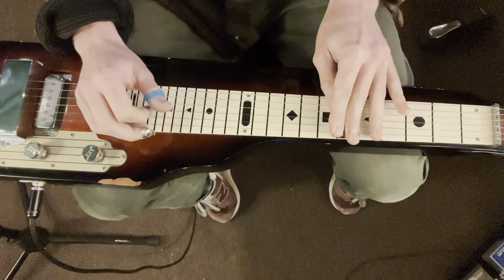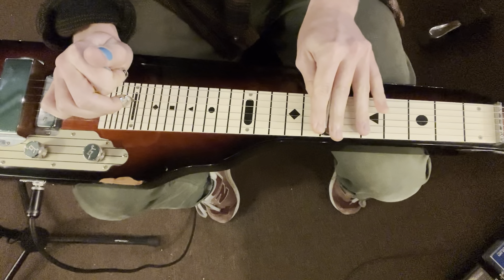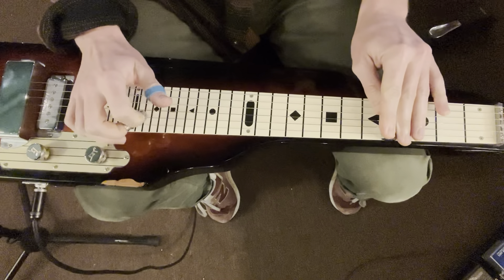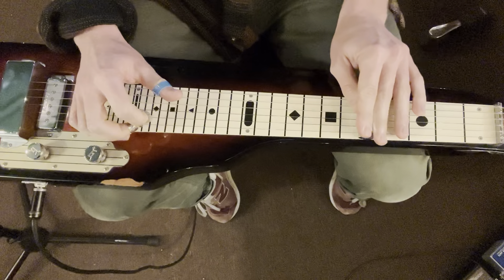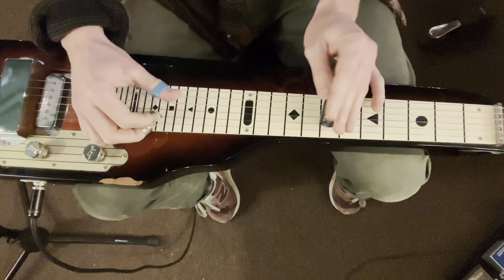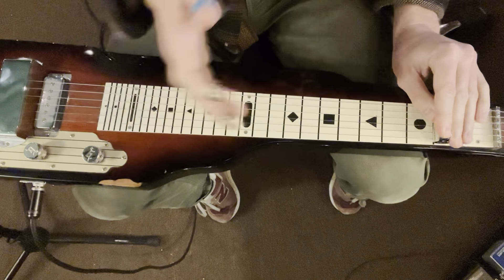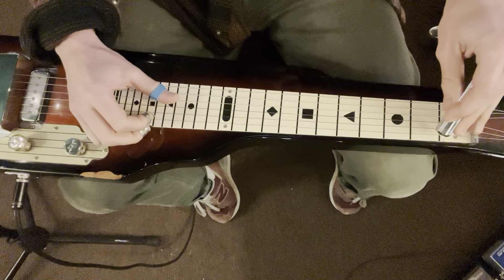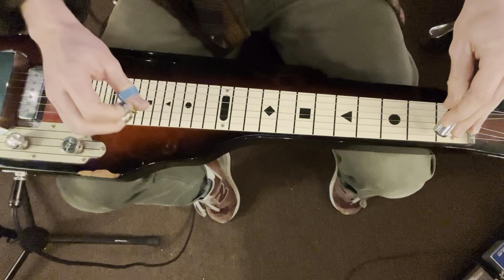Blue Hawaii pt.1